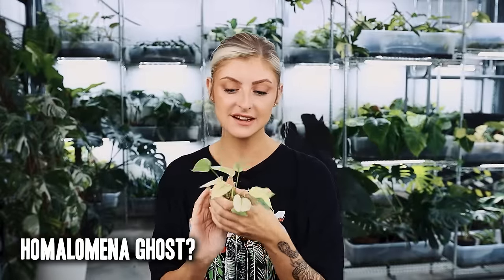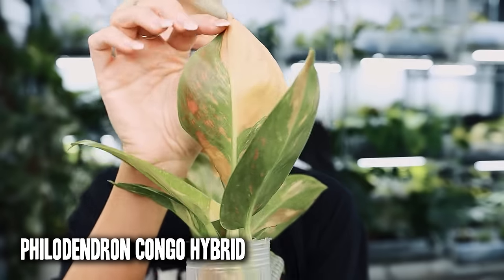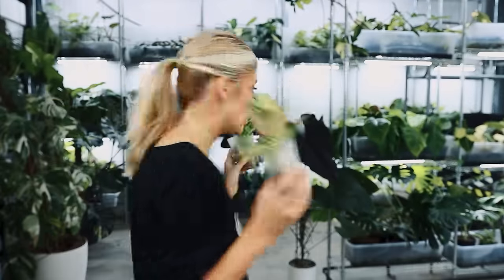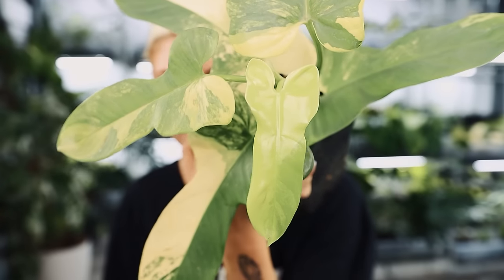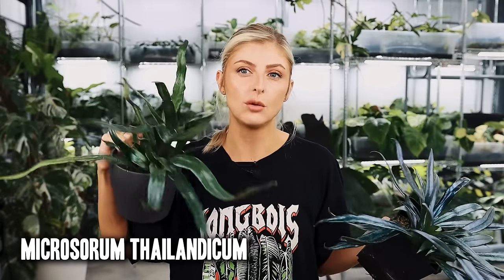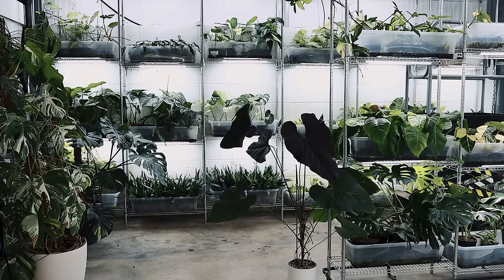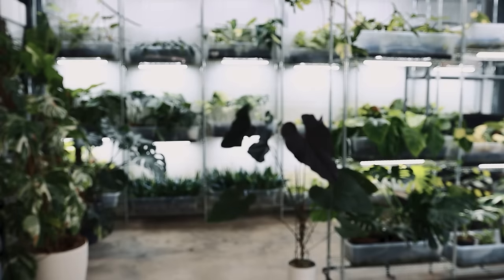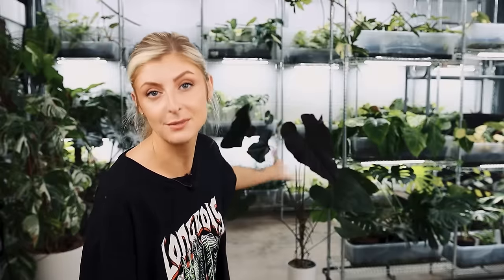Boy is this a cool plant haul! | Houseplants for 2024!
Rescue Boxes (choose your own plant)